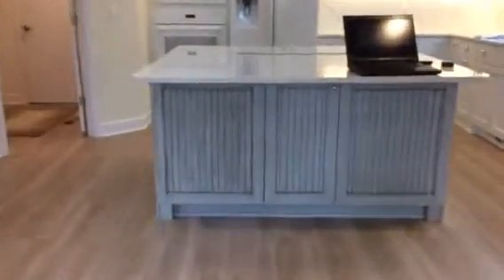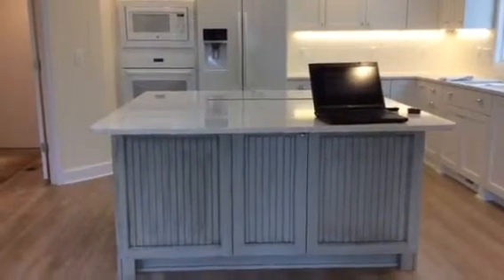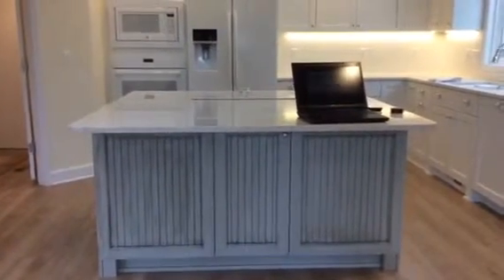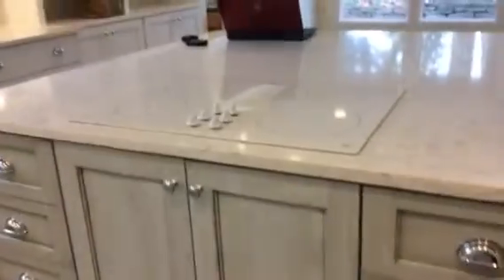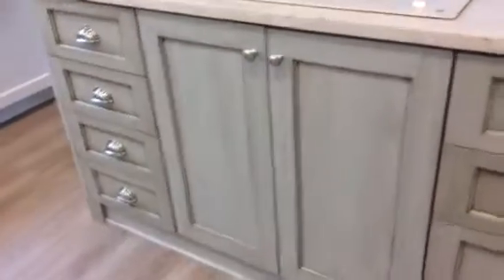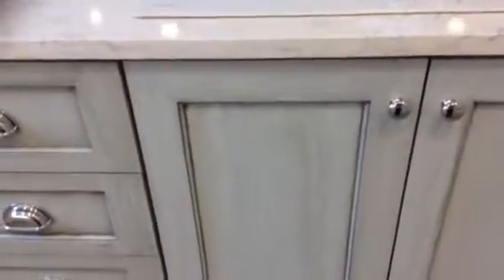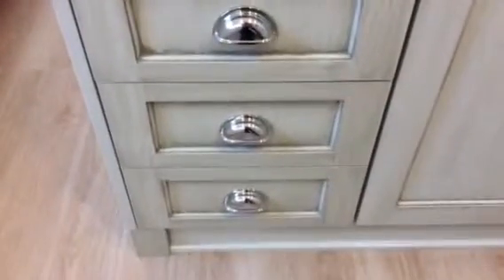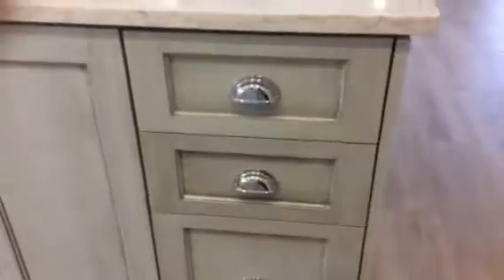Island glazing issue part 1